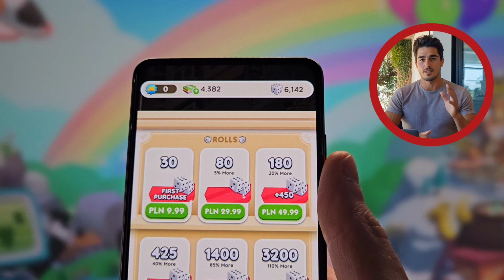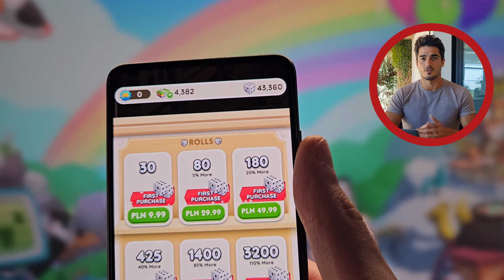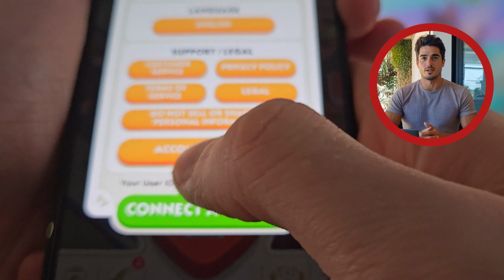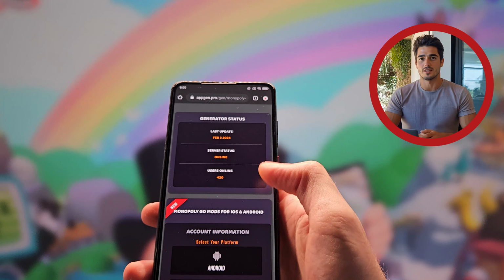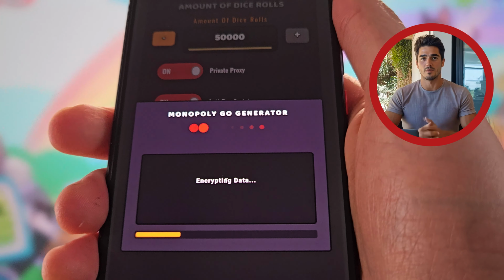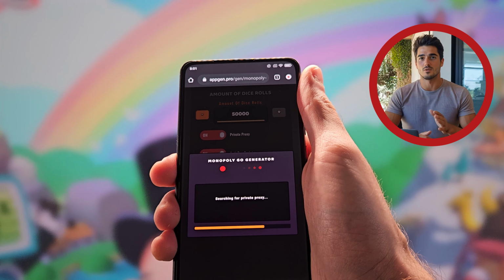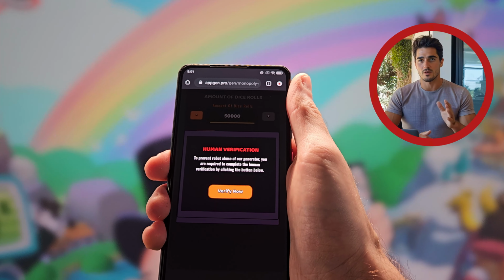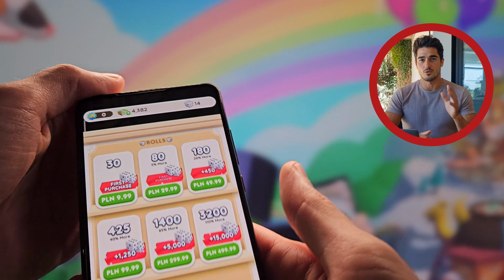MONOPOLY GO Hack/MOD - How To Get Unlimited MONOPOLY GO Dice Rolls | Working on iOS/Android 2025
🎲 MONOPOLY GO Hack/MOD 2025 🎲
🚀 Get Unlimited Dice Rolls on iOS/Android! 🚀

Hey everyone! In this video, I’m showing you the latest working MONOPOLY GO Hack for 2025. With this method, you can get unlimited dice rolls and enjoy endless fun without waiting! Whether you’re playing on iOS or Android.

💡 What You’ll Learn:
✅ How to get unlimited dice rolls in MONOPOLY GO.
✅ Step-by-step guide for both iOS and Android.
✅ Tips to dominate the game with ease.

📌 **Important Notes:**
- Works on both iOS & Android devices.
- No jailbreak or root required.
- Tested and updated for 2025.